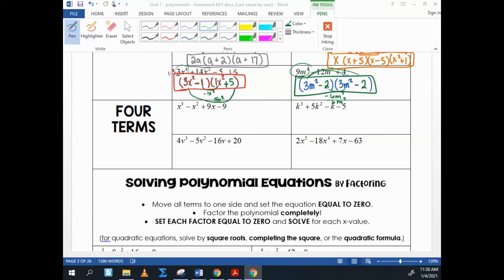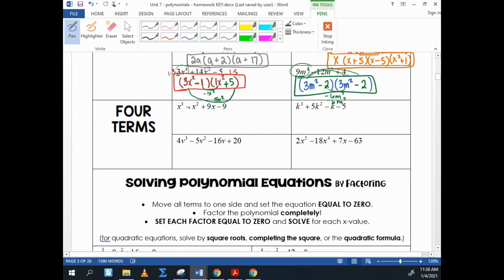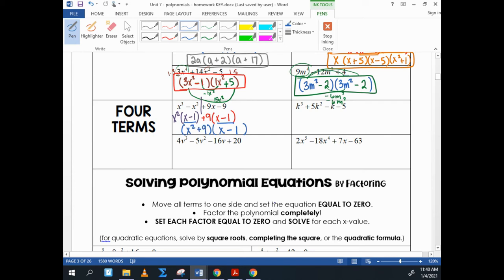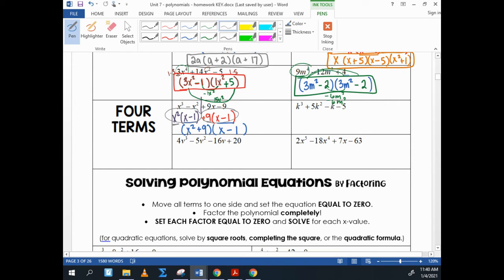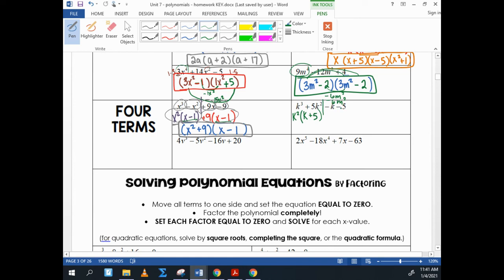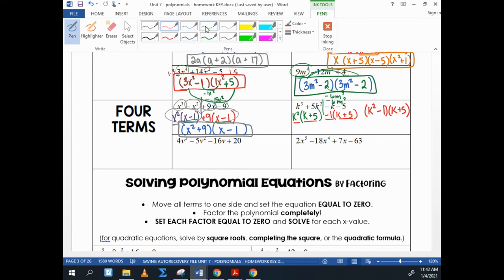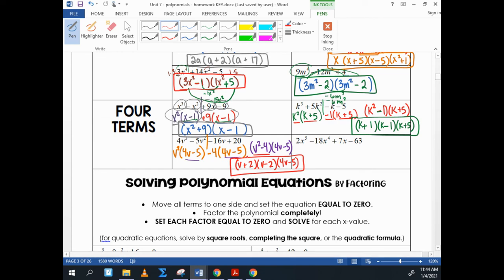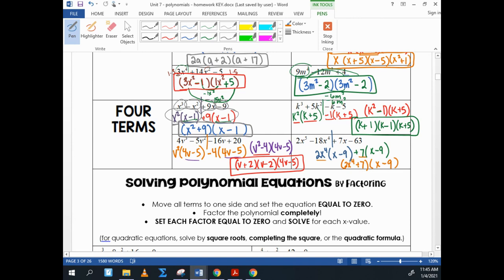7-1 (factoring review) 4-term polynomials